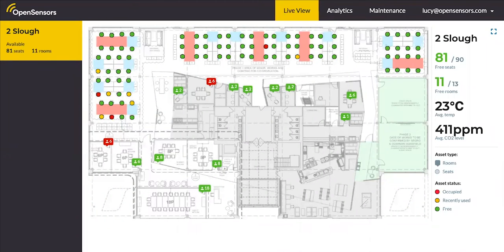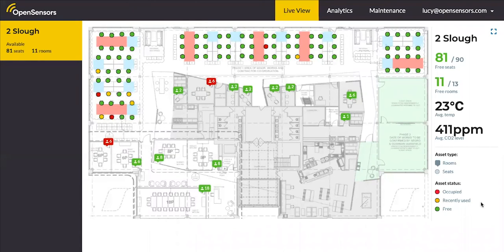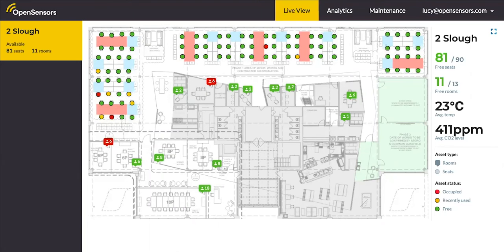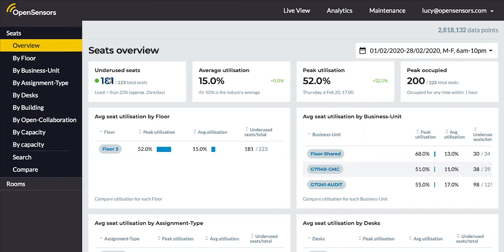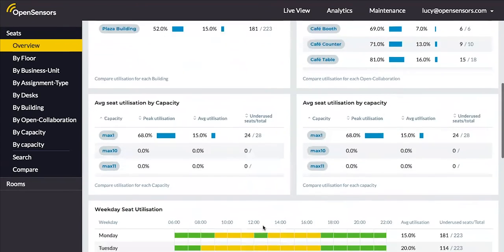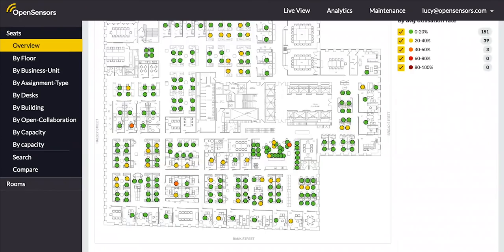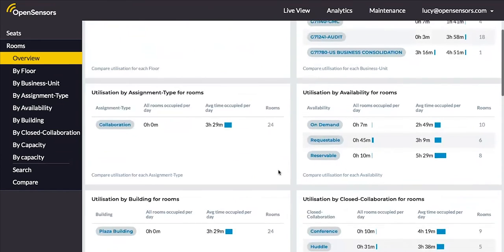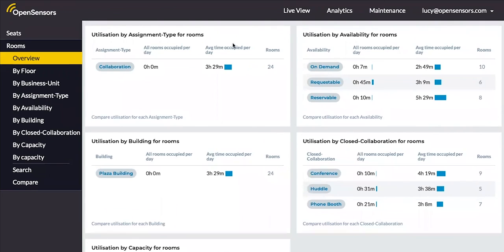OpenSensors - Workplace utilisation analytics overview